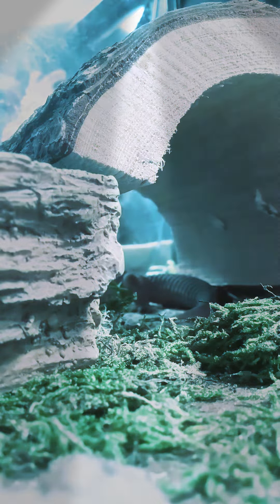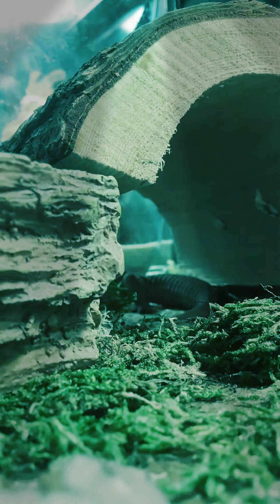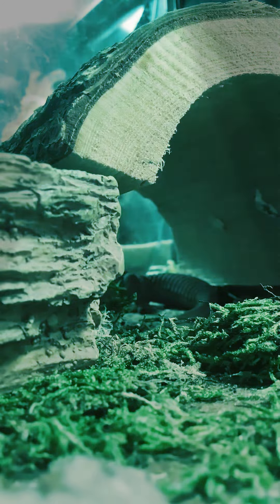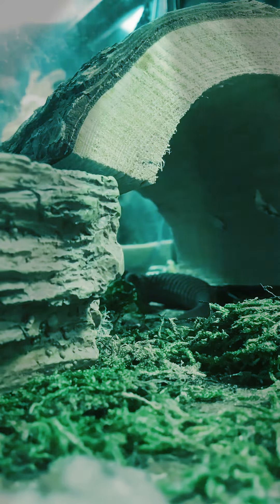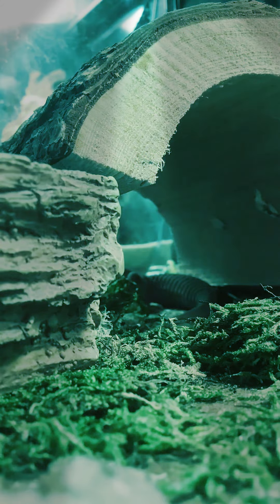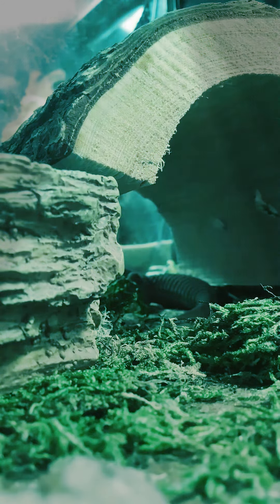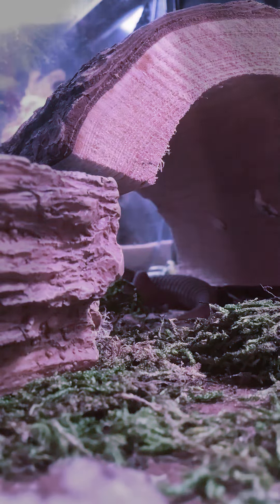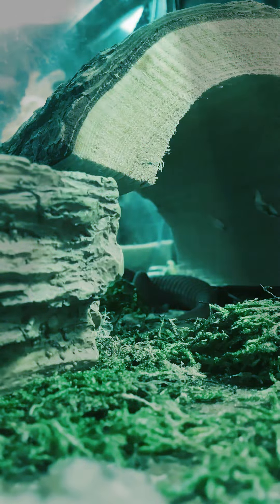Finally he’s shedding for his third time.